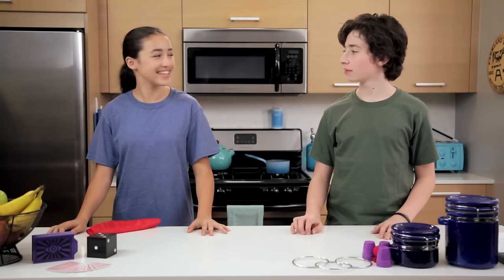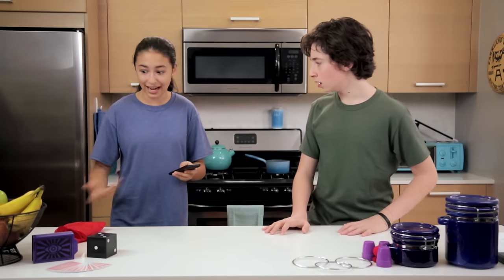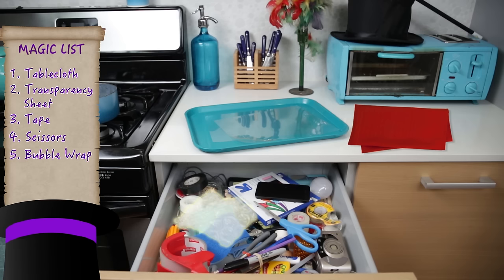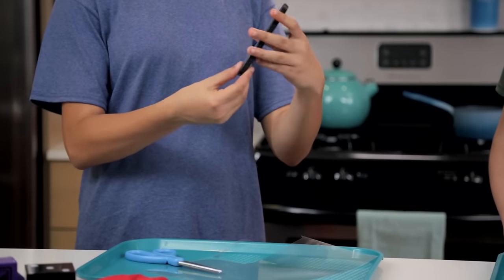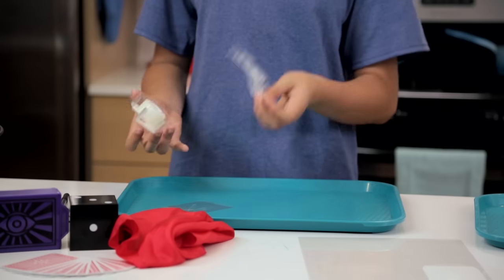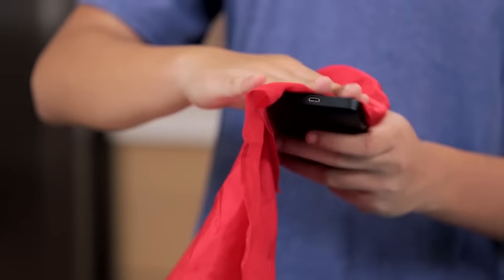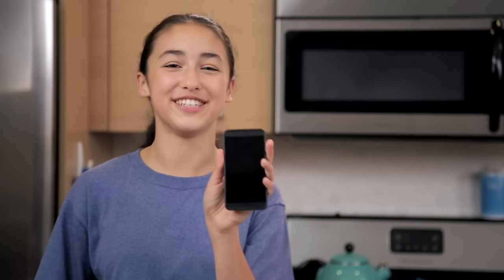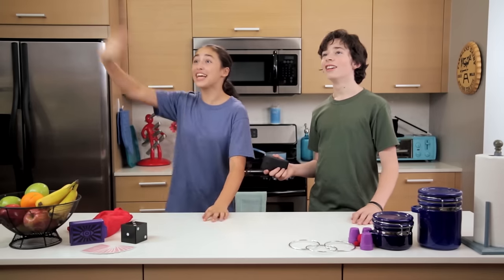Broken Phone Trick | JUNK DRAWER MAGIC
Today's Trick- Break someone's phone and make it new again!
→ Credits ←
Hosts:
Akira Sky
Josh Carlon

Created by
Stu Stone & Jesse Jesse Feinberg

Executive Producer
Judy Meyers

Line Producer
Brett Hodgson

Production Coordinator
Jeremy Chilvers

Cinematography
Will Sampson

Studio Teachers
Pamela Walls

Art Director
Taylor Slingerland

Art Assistant
Ian Lapidus

Camera Operator
Brian Barrow
Andrew Penczner

Sound
Ian Wellman

Production Assistant
Chris Bouzane